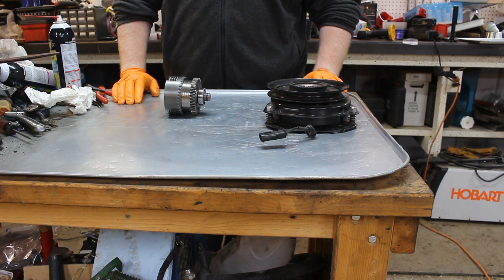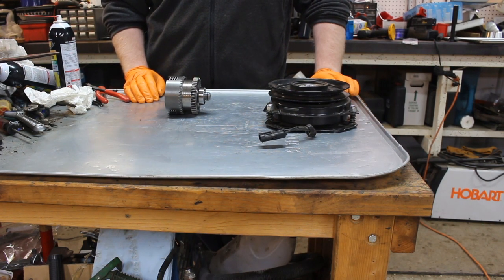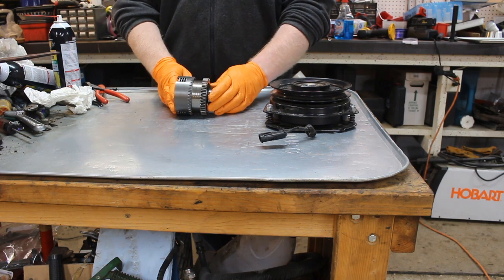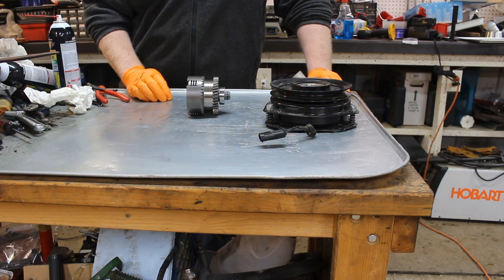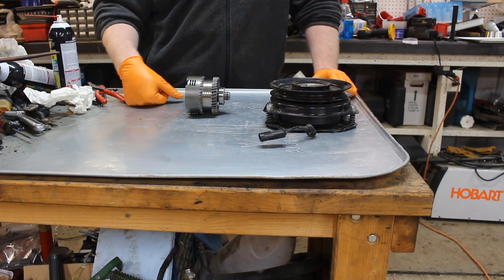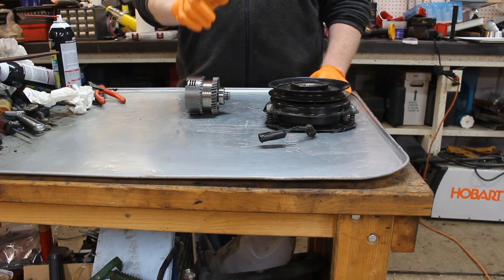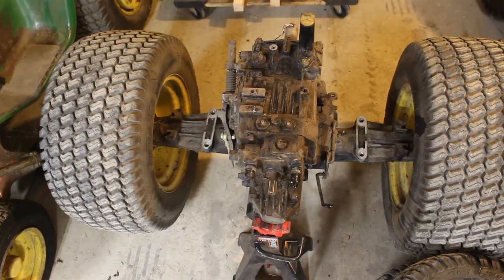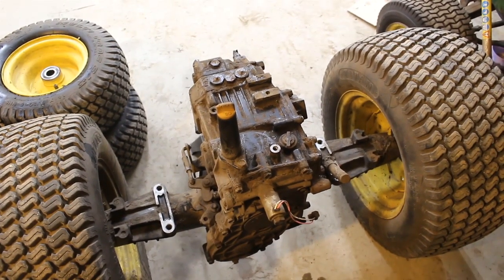John Deere 318 vs 425: Dry Clutch vs Wet Clutch (P1)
Describing the differences between the dry clutch/pto on the 318, 420 and others and the wet clutch on the K91 transaxle found in the 425 445 and 455